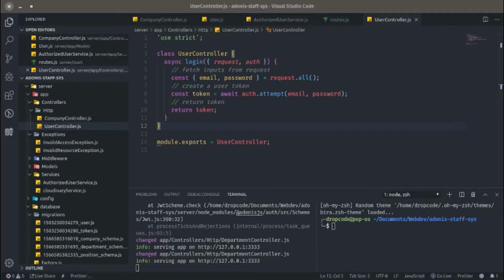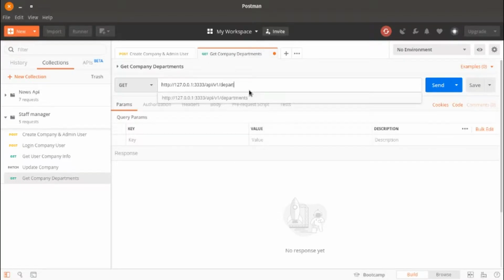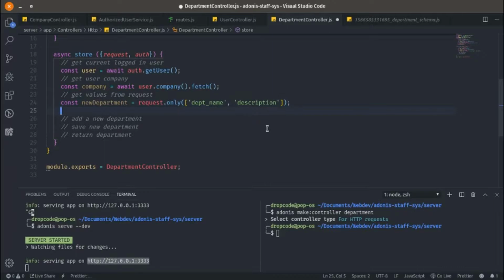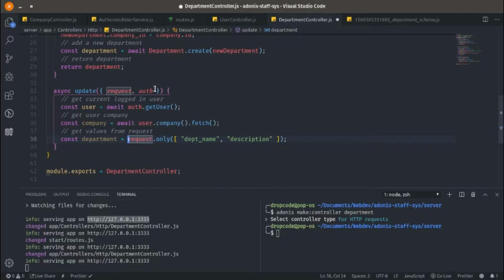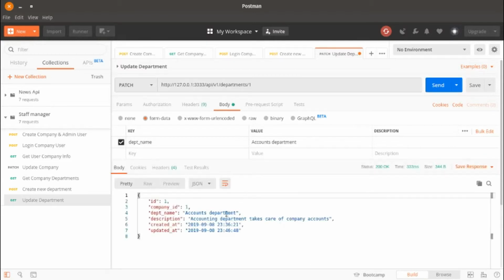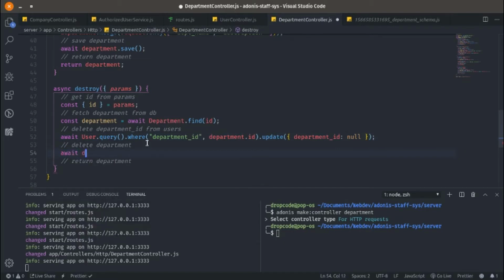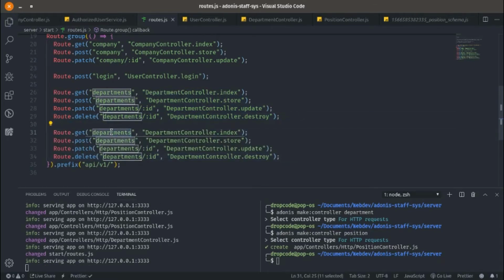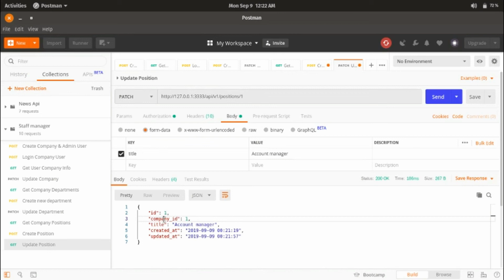AdonisJs & Vuejs(Staff Management System - Ep6)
We are working on the  position controller and also the department controller,  in our next video we will deal with the last part of our backend API.

Important Links